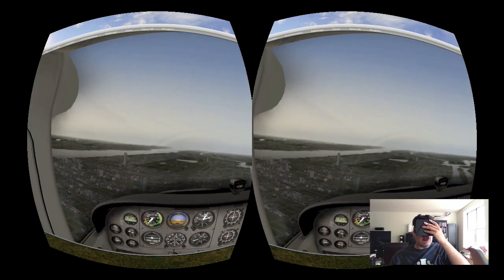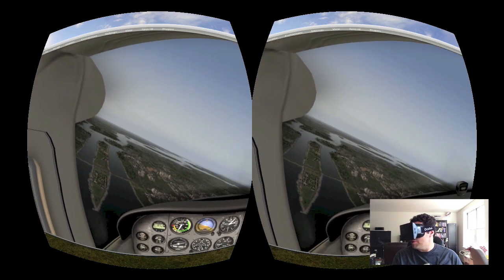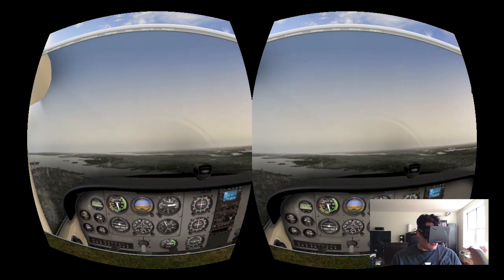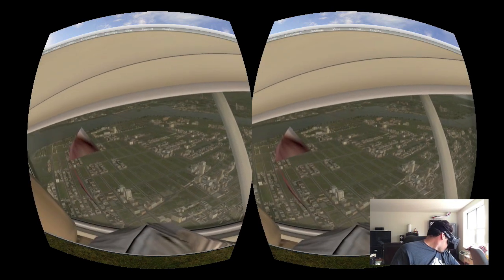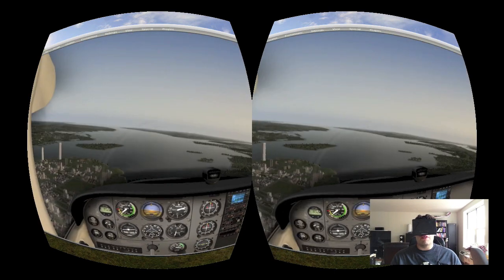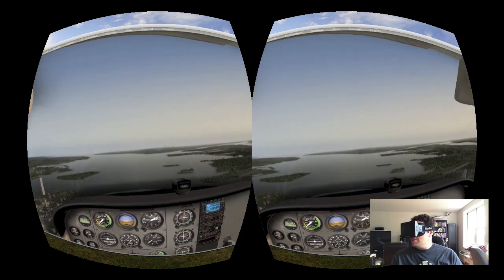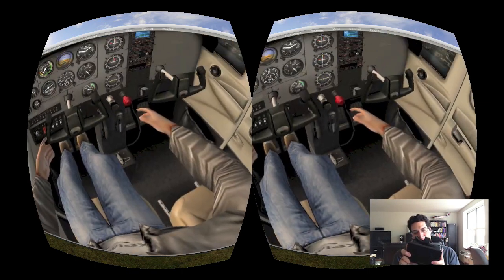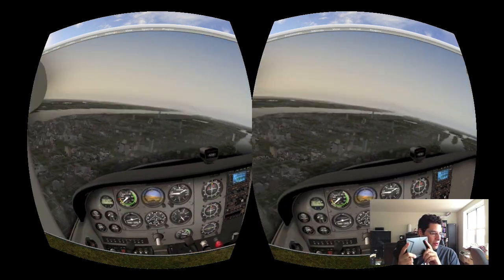X-Plane Oculus Rift plugin (alpha 2)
Here's the progress I've made on my Oculus Rift plugin for X-Plane. I have my camera positioning problems mostly fixed now, and can actually fly around in VR. I'm going to put new new build up on the my website and work on getting a windows build up there as well.

Next priority is getting rid of Ibex. It introduces notable latency that can make things a bit uncomfortable at times. Hopefully it won't be needed in the next alpha.

If you want to download the plugin, or look at the source code, visit my

Song is "Intro" by "The xx". Yes, it's a bit of a cliche to use that song in a flying related video, but oh well :)